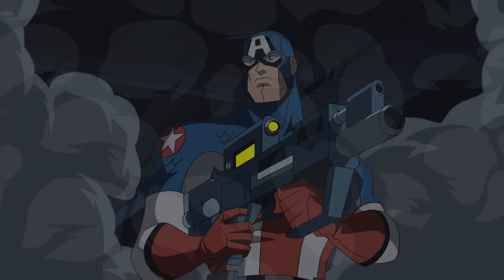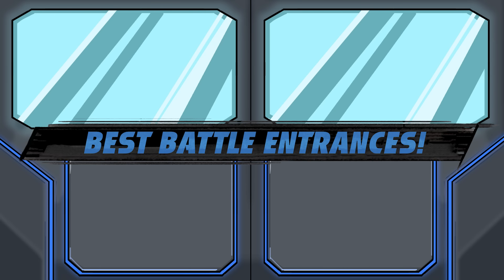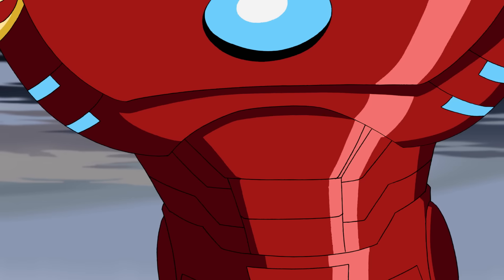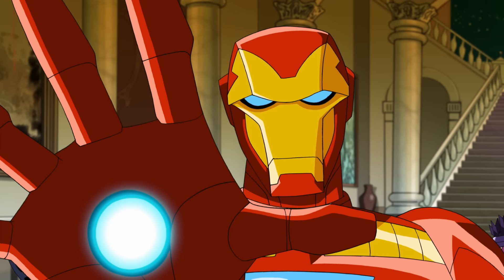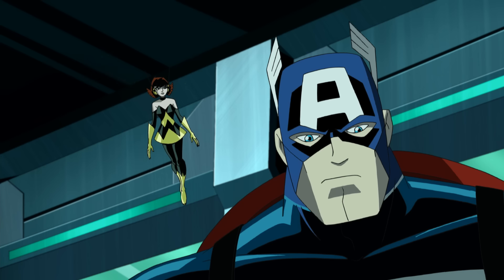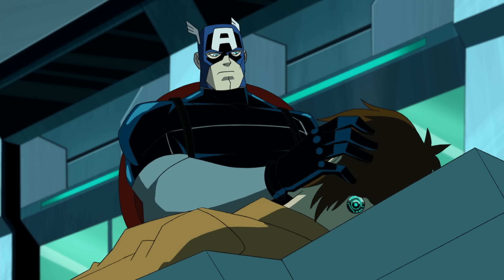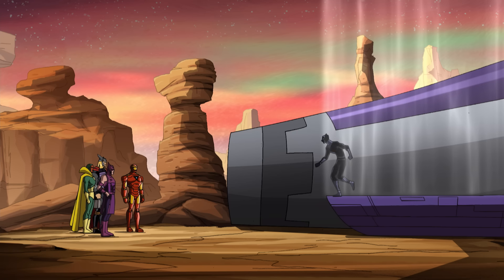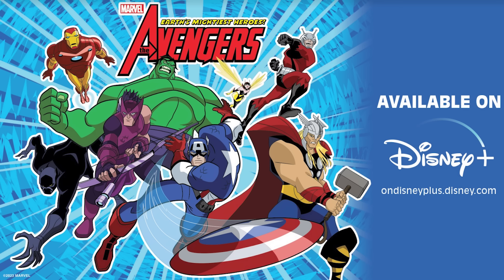Best Battle Entrances! | Avengers Awards: Episode 1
Jarvis breaks down the top 5 best Avengers battle entrances, including a dramatic Iron Man roof-shattering, Captain America's smooth sliding, and a classic Hulk smash!